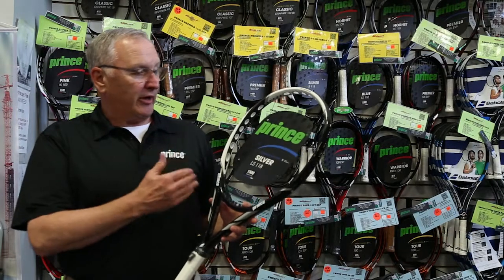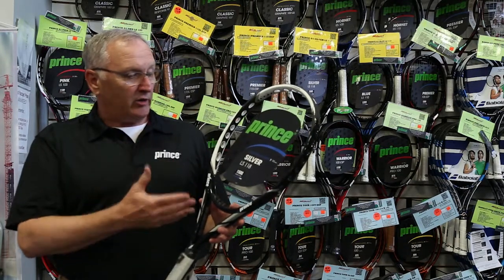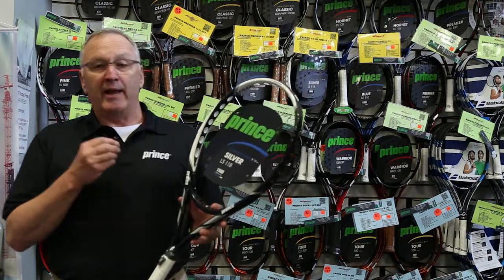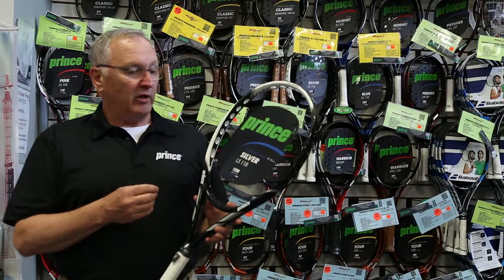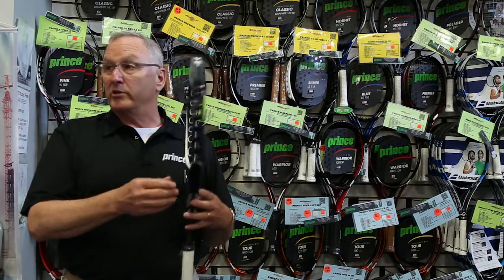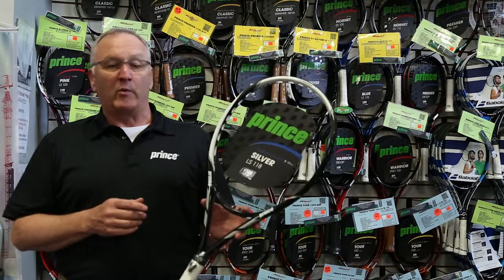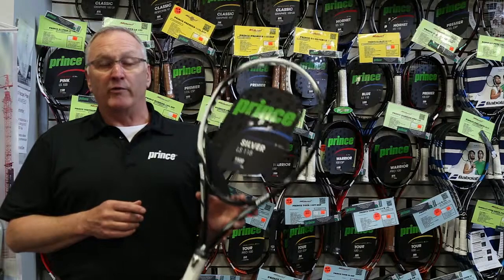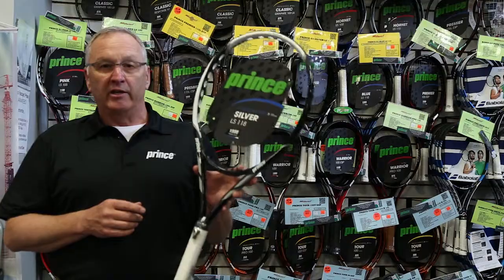Prince Silver LS 118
Check out the Prince Silver LS 118 today at Midwest Sports!